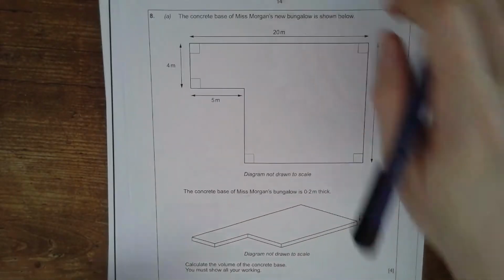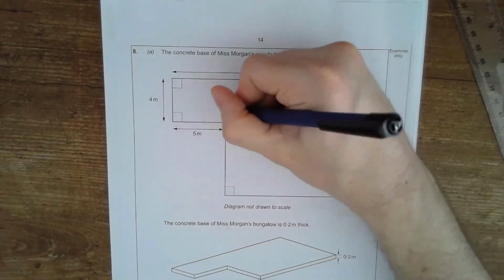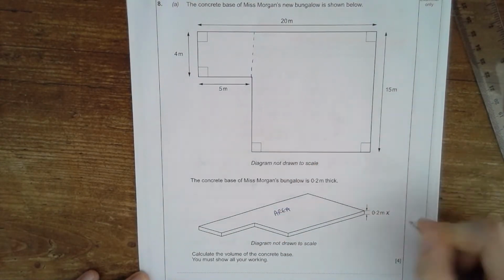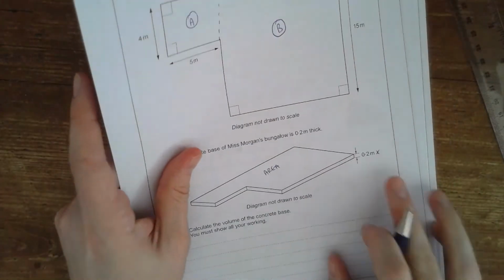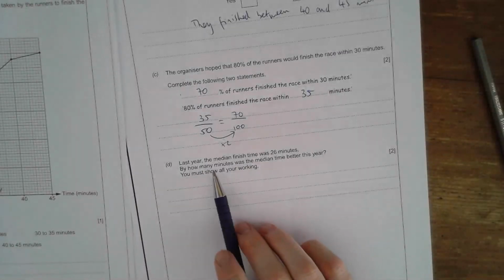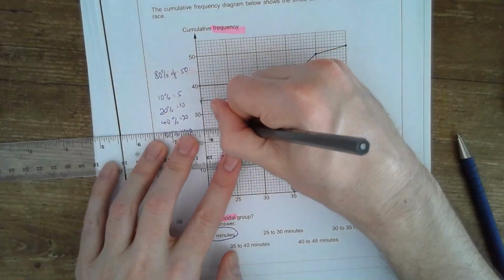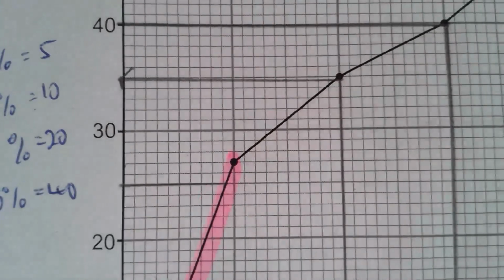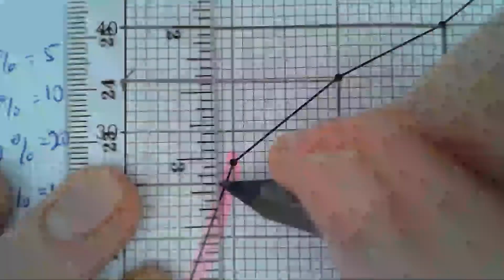WJEC GCSE Summer 2018 NUMERACY Unit 1 Intermediate